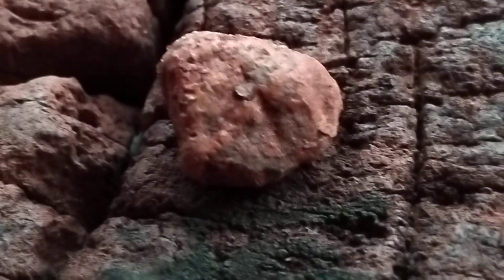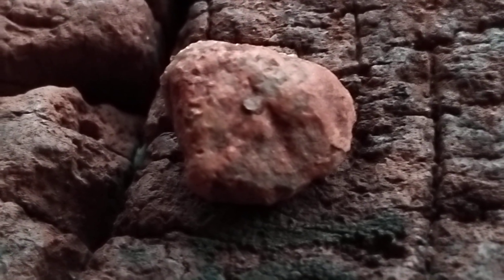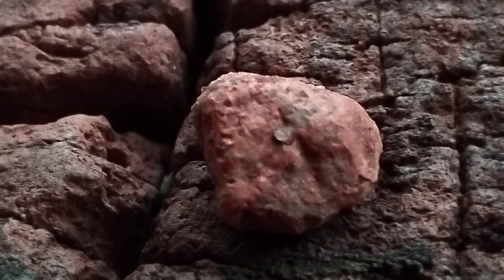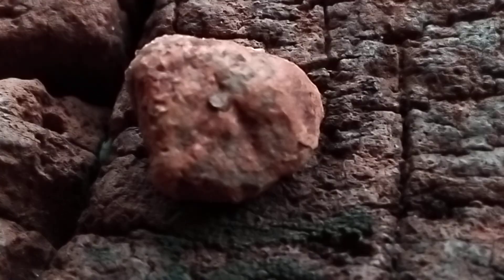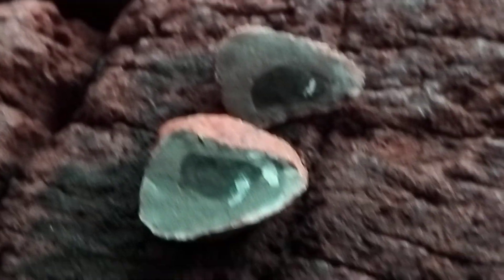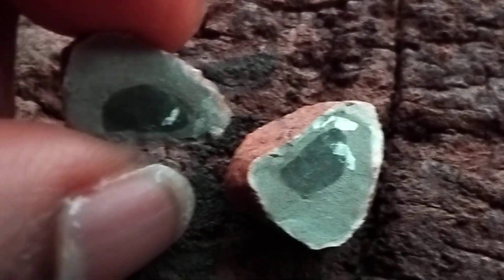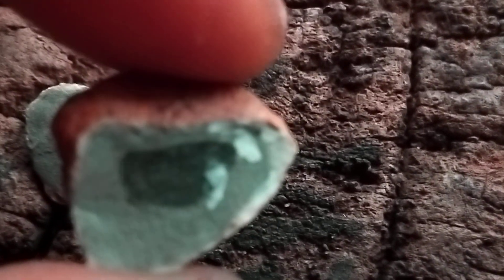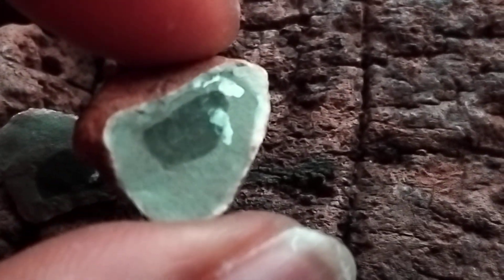THIS UGLY STONE IS BEAUTIFUL INSIDE